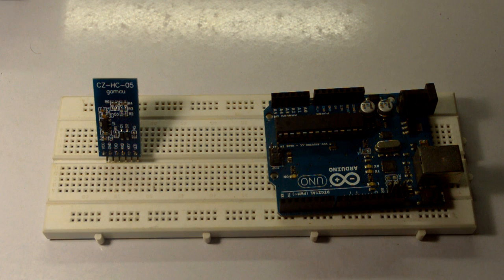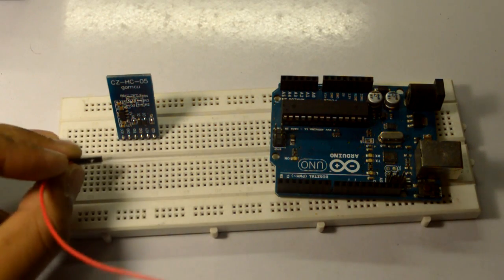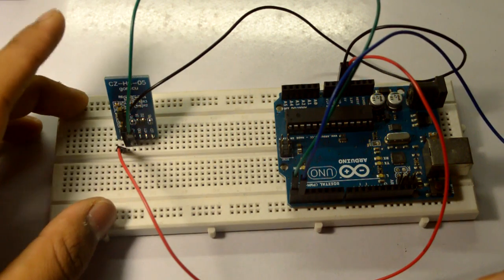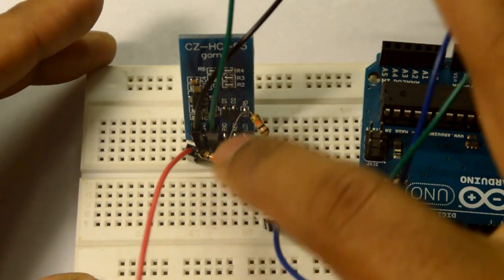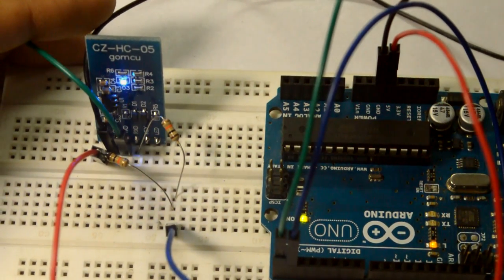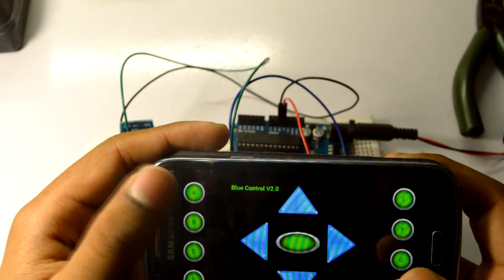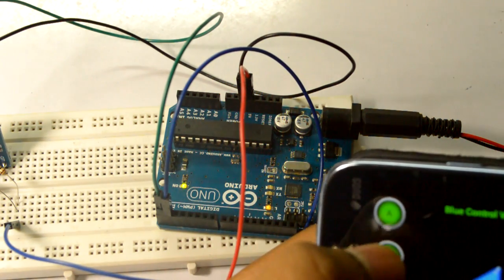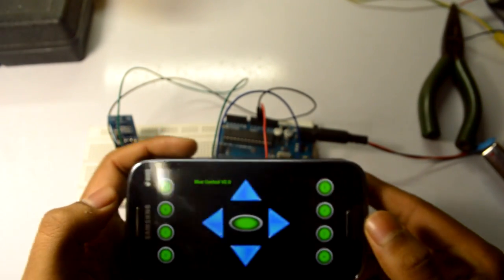Arduino Bluetooth control with Android